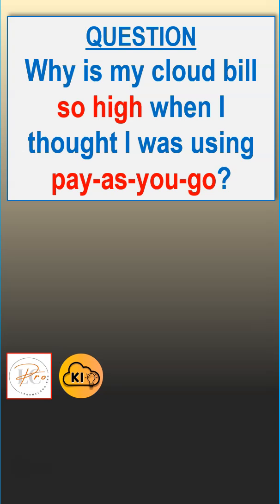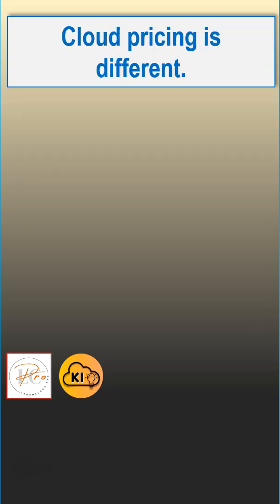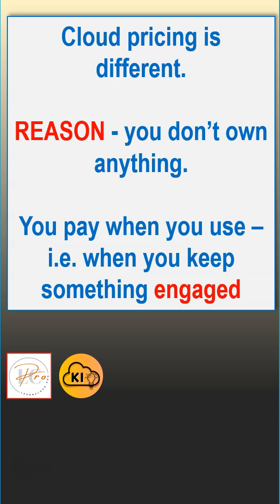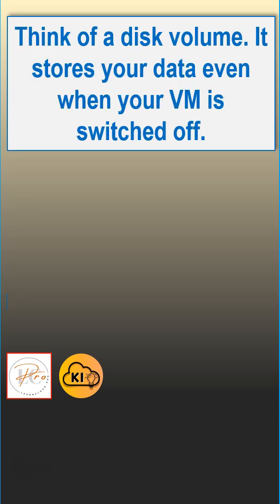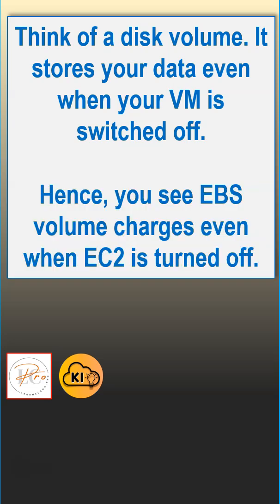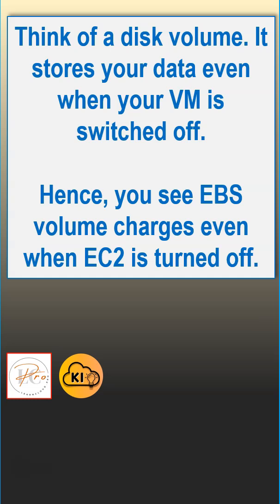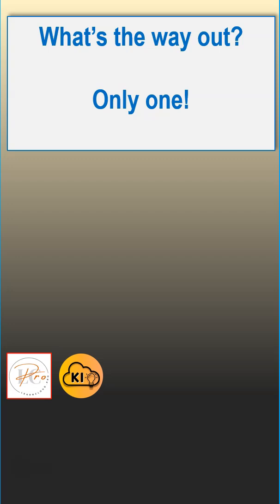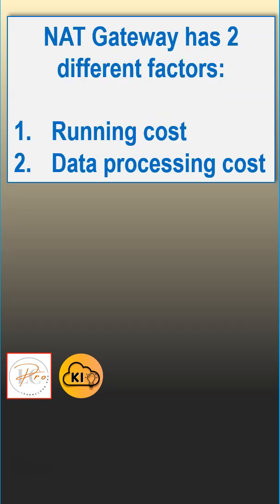Why is my cloud bill so high when I thought I was using pay-as-you-go?